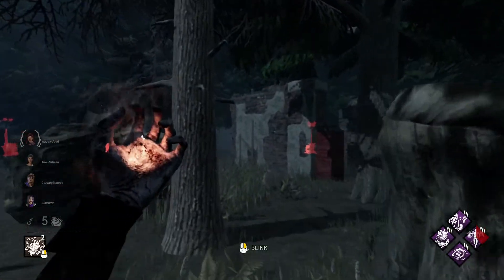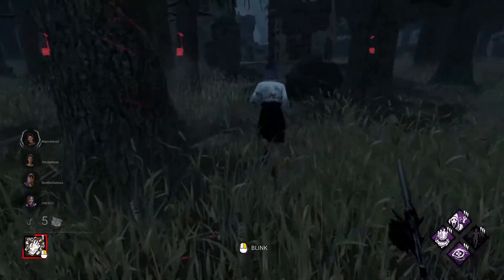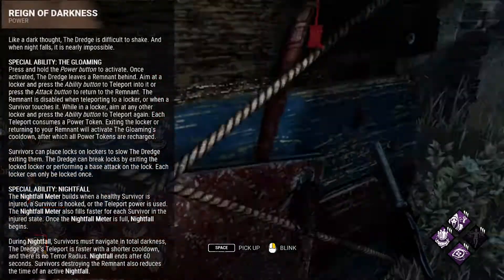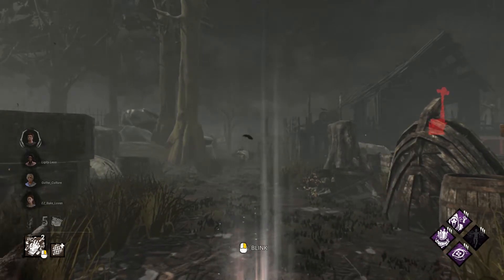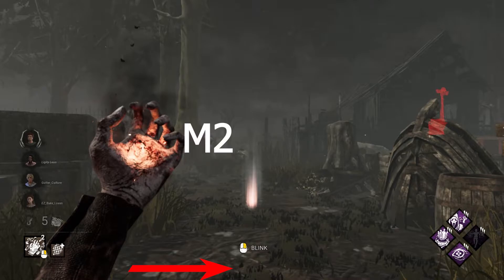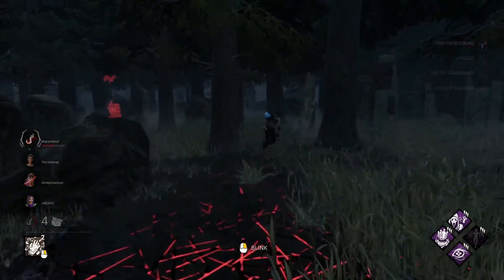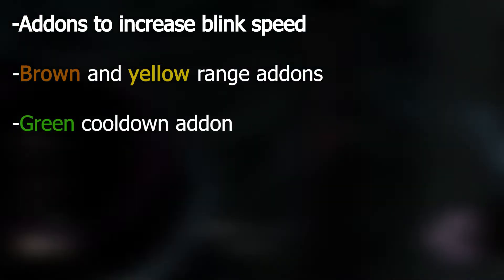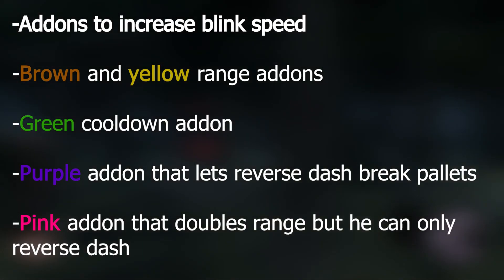The Samurai - Killer Concept | Dead by Daylight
Profseinal charkater desingr